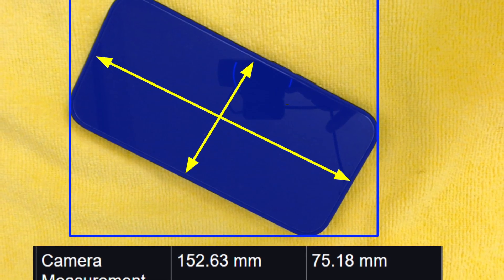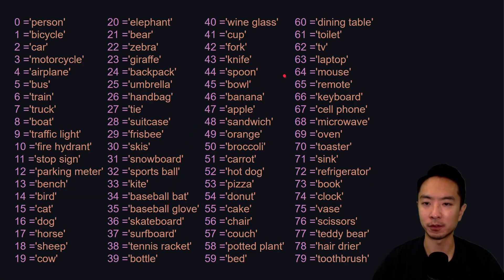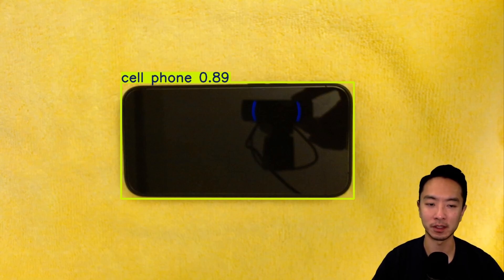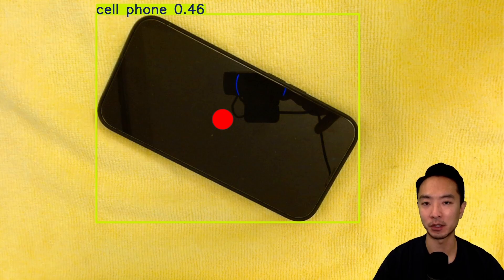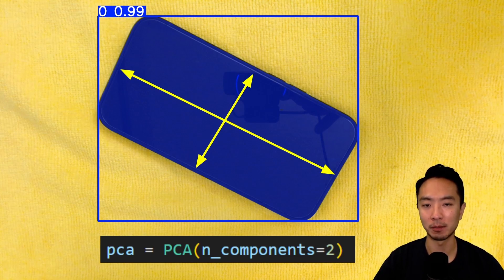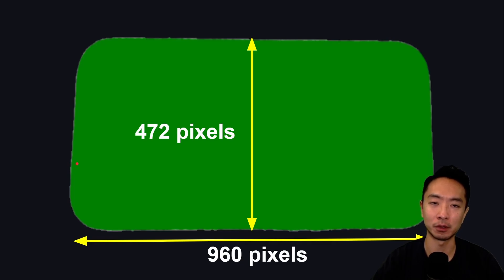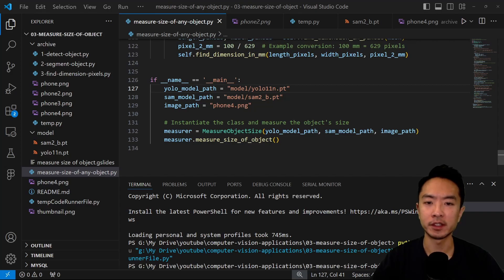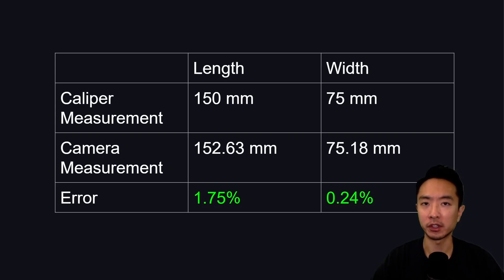Measure Size of Object in Images ACCURATELY using OpenCV Python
I will show you how to measure the size of any object in images accurately using opencv python. This method is a great option to measure objects of varying sizes, rotation, and background colors all without doing camera calibration! Here I make use of YOLO and SAM from ultralytics to make it super generic and will work in almost any situation.

0:00 Introduction
0:18 Detect Object using YOLO
2:34 Segment Object using SAM2
2:50 Rotate Object using PCA and Find Dimensions in Pixels
4:34 Convert Pixels to mm
4:59 Live Demo
5:17 Results and Error Analysis